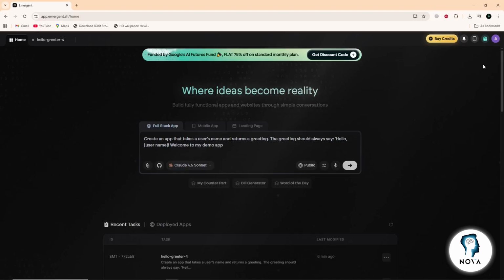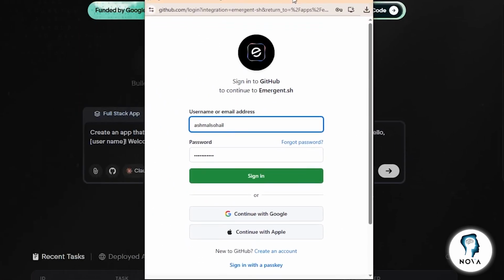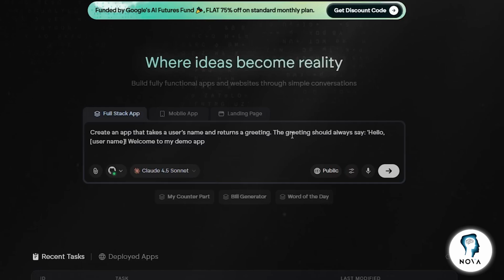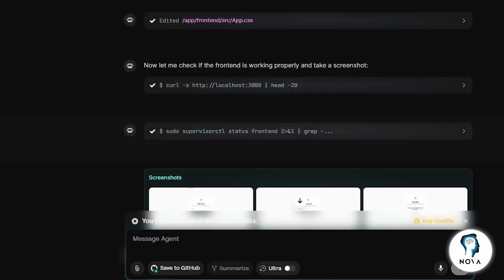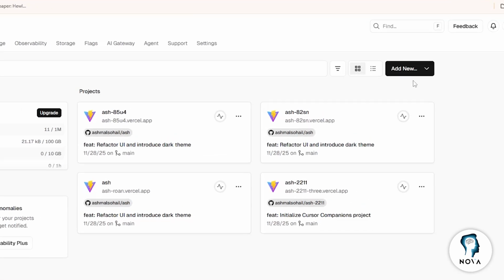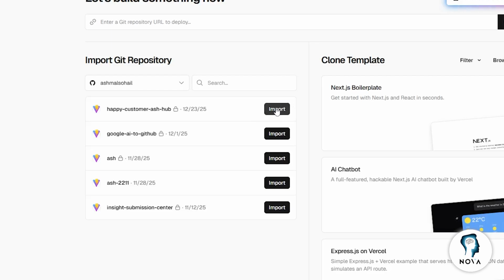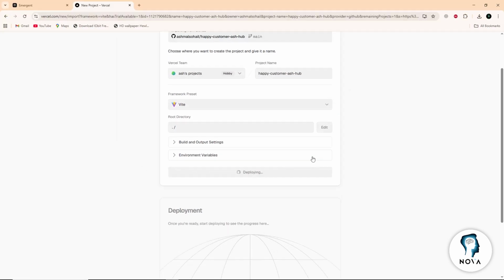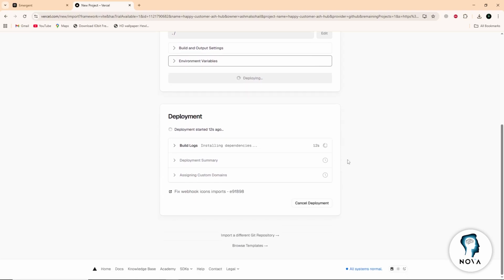How to Deploy Emergent AI App On Vercel - Step By Step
How to deploy an Emergent AI app on Vercel for fast and scalable hosting. This tutorial explains project setup, environment variables, GitHub connection, and Vercel deployment workflow. You’ll also learn how to fix build and runtime errors. Use this guide to launch your Emergent AI app on Vercel correctly.